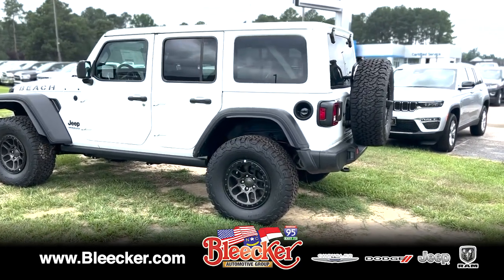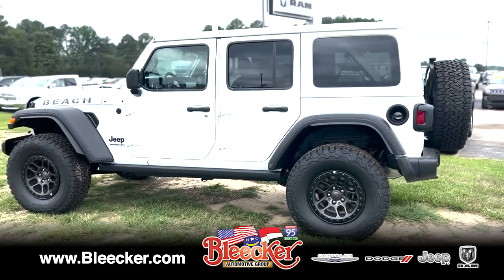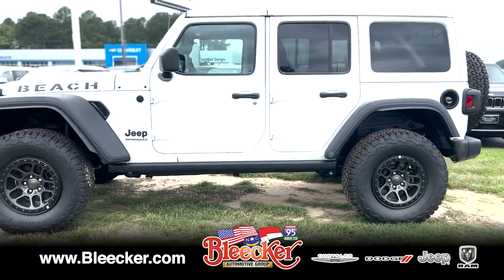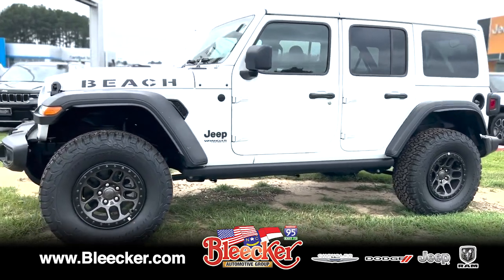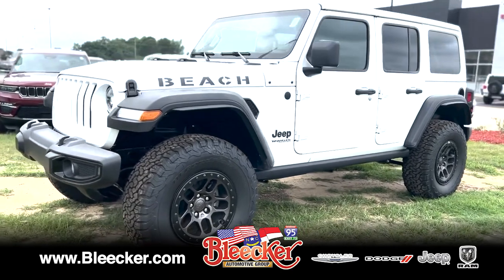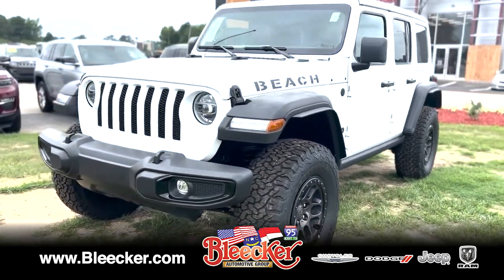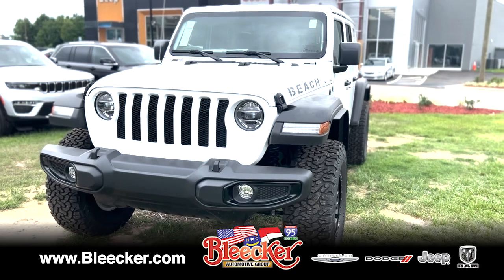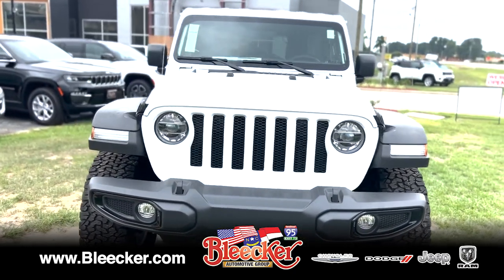Bleecker CDJR - New & Preowned Jeep Wrangler Unlimited Wranglers in Dunn, NC